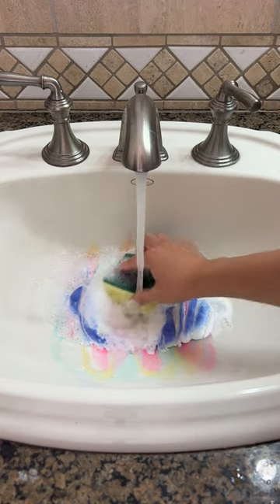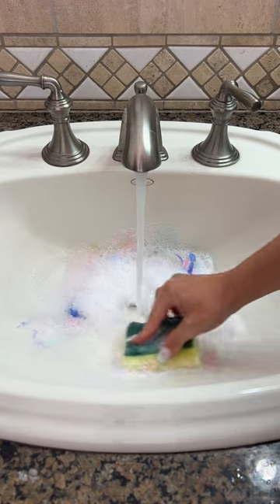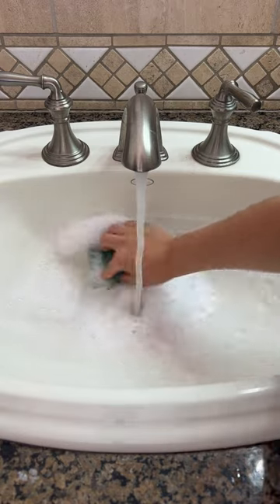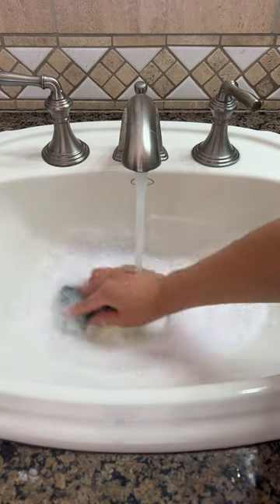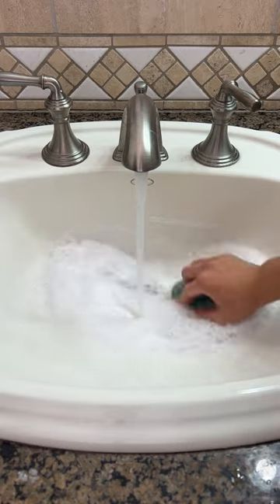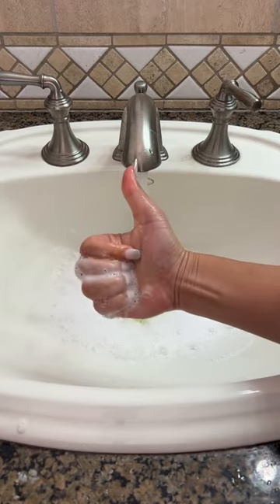It took only 1 min to clean the lavabo